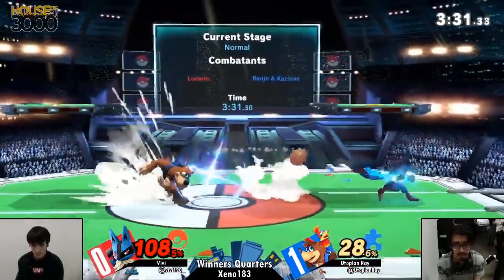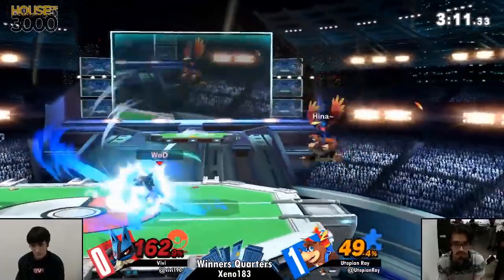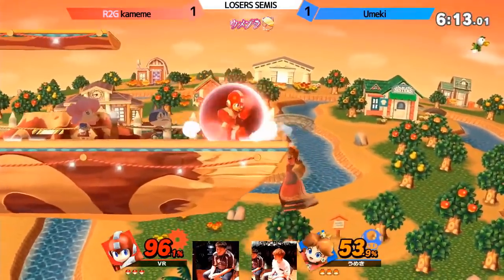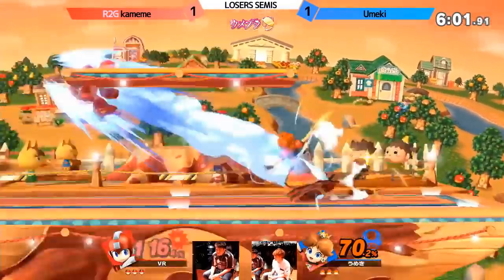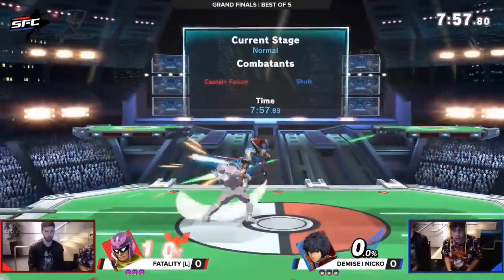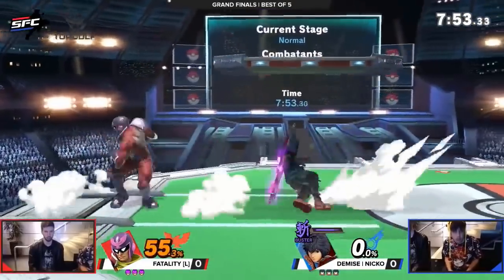Top 5 Hardest Characters ( Highest Skill Cap) | Super Smash Bros. Ultimate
Smash Ultimate has a lot of hard characters to play so I made a list of the Top 5 Hardest Characters to main and master in Smash Bros Ultimate. Also known as the Highest Skill Cap Characters in Smash Ultimate. These are some of the best characters to main if you want a challenge!

Tell me what you would like to see in a future Top 5 for SmashUltimate for the Nintendo Switch as that would help a ton in improving my content for the future! I will try to have more Tip videos for Smash Bros Ultimate as well as guides and tutorials on how to improve and how to get better at smash! Hopefully getting some Smash Ultimate Gameplay in the mix!